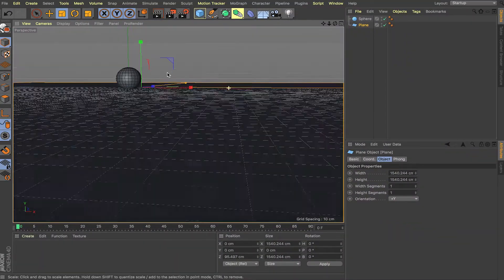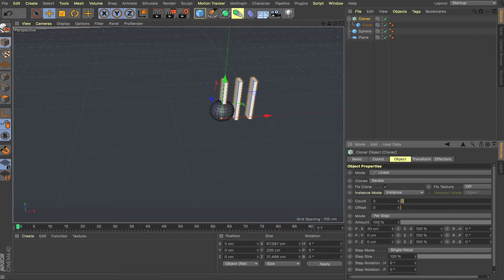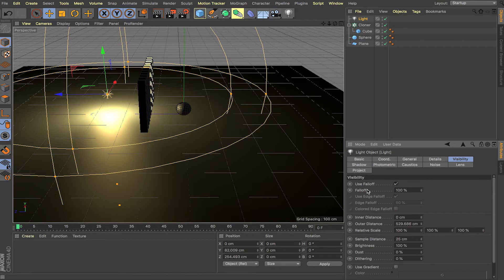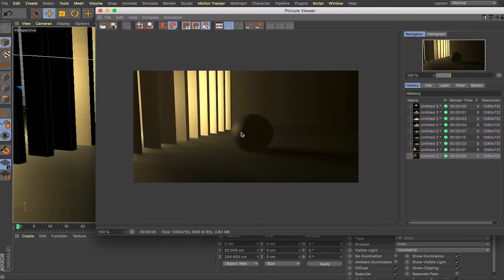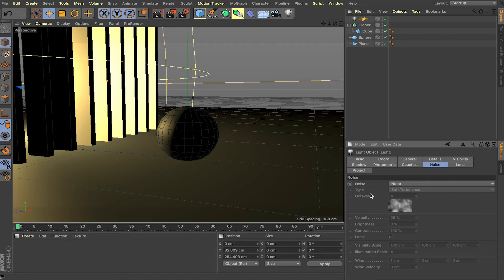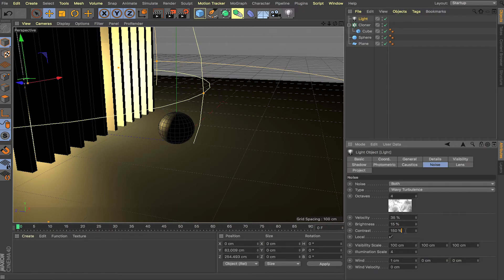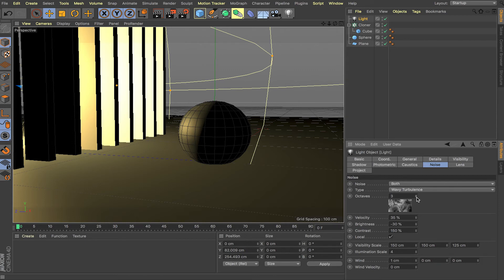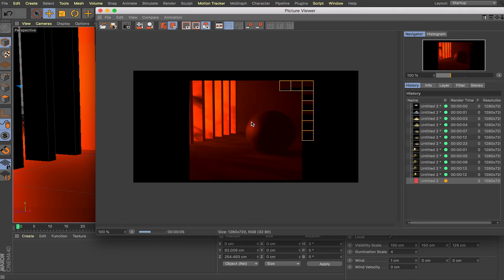Default Volumetric Lights: Cinema 4D R20 Tutorial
Whats up guys in this video i will show you how to use volumetric lights inside cinema 4d r20. Not much have changed since older versions but you can get decent results if you play around with some settings. Try not to use default volumetric lights if you can avoid them but if not here what they can do.